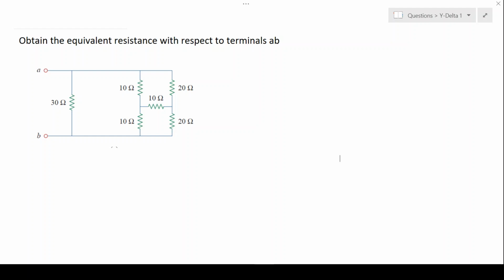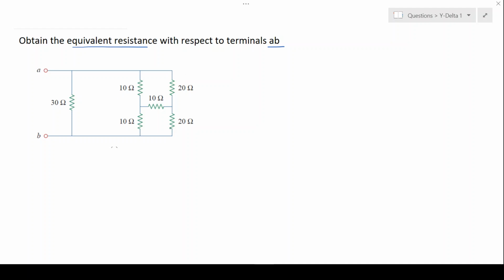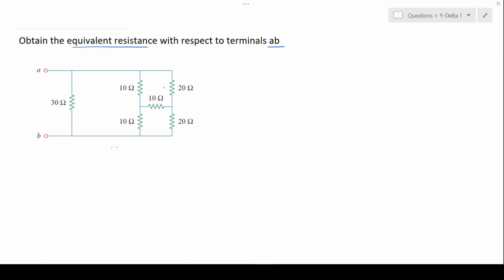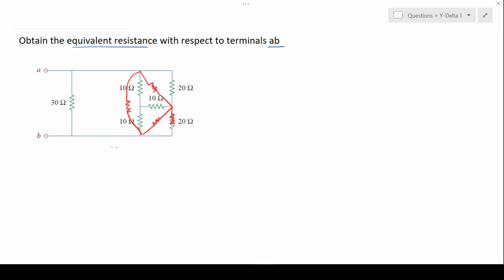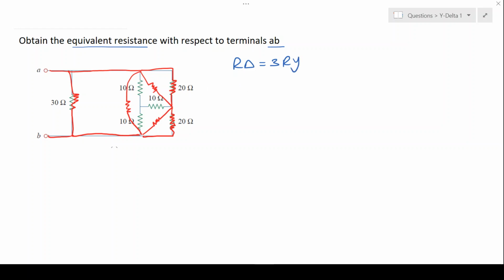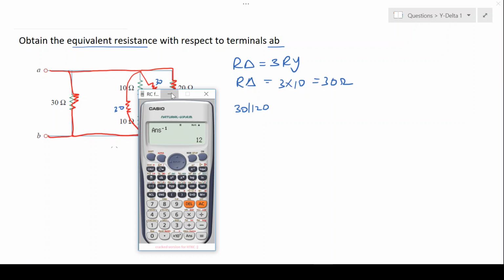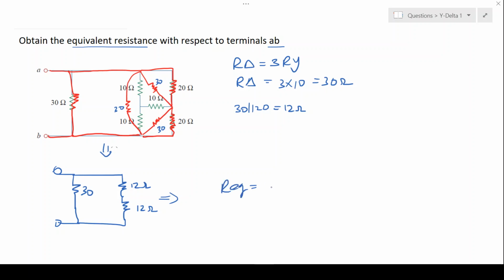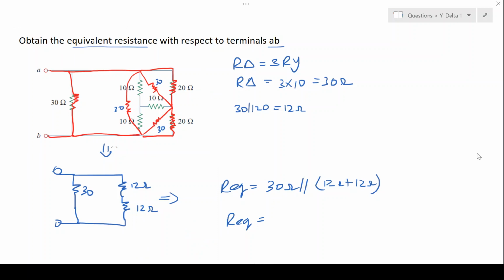Wye delta example 1